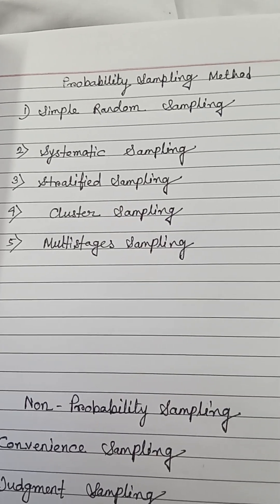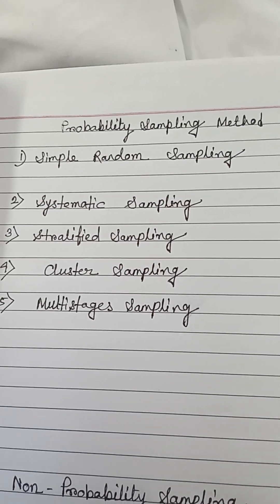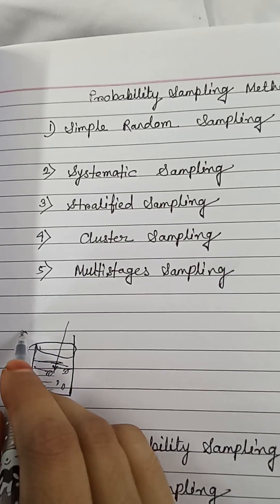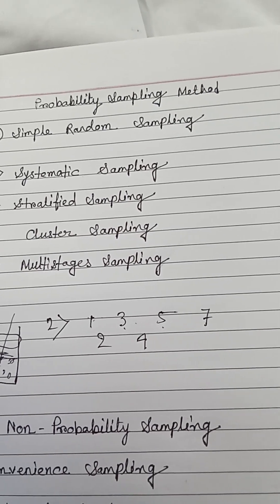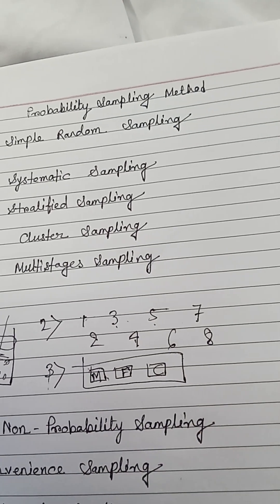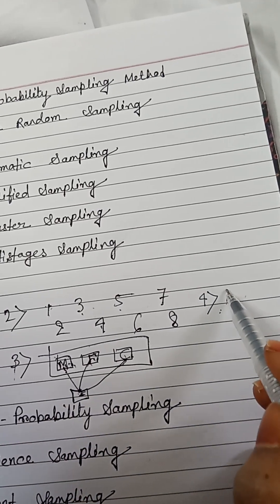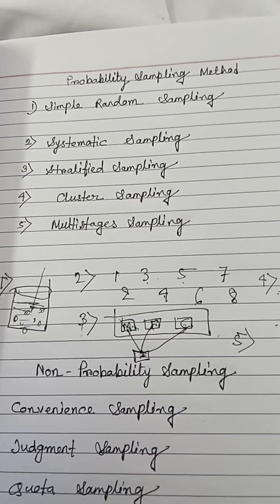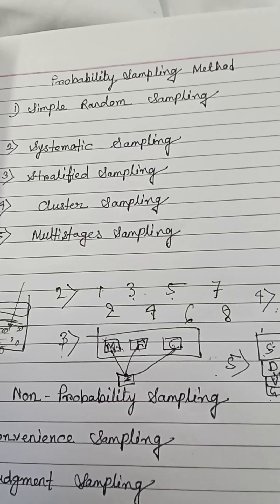Probability Sampling with trick SSSCM....Part-1,UGC NET exam Paper-1